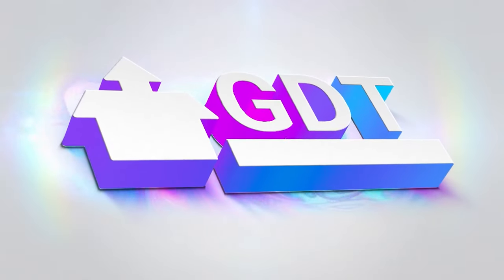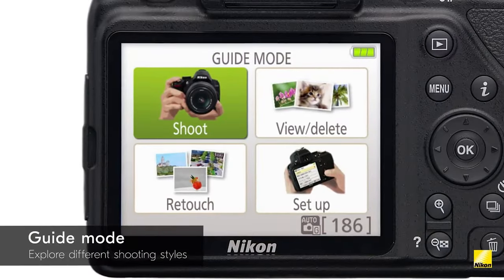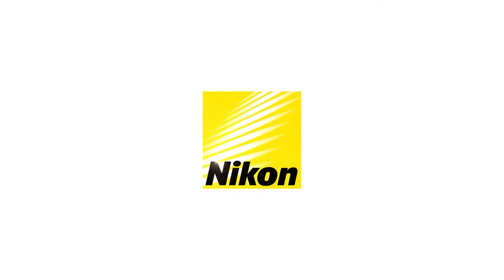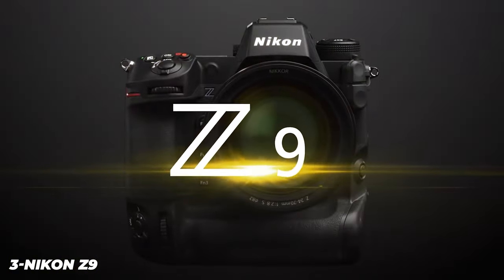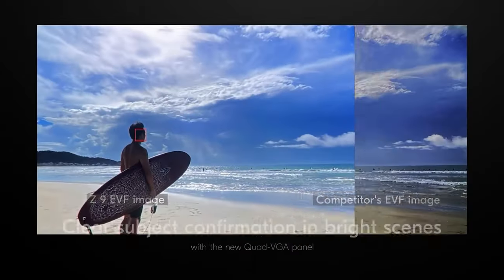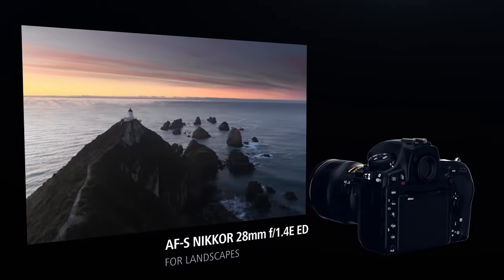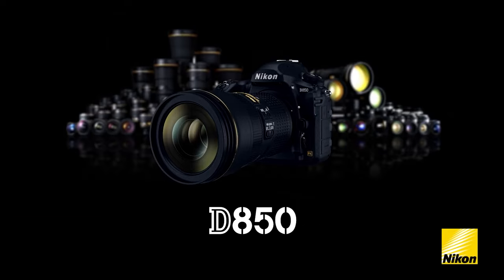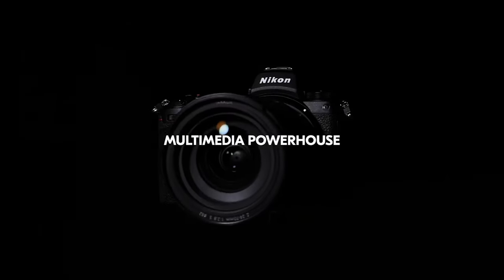Top 5 Best Nikon Vlogging Cameras (2022)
AMAZON AFFILATE LINKS TO PURCHASE :
5-NIKON D3500
4-NIKON D780
3- NIKON Z9
2-NIKON D850
1-NIKON Z6 II

Nikon has been one of the most successful camera brands for many years. Each competitor has its own strength, and Nikon’s main strength is photography. Even though its main competitor does offer many more options for video, it doesn’t mean Nikon can’t compete. You will be surprised at the cameras I’ll show you in this list of the 4 best Nikon vlogging cameras.
Welcome to our guide to the best cameras for vlogging in 2022. We've spent hundreds of hours out in the field testing the finest video cameras for mobile creators and boiled down all of our findings into the list below. Whether you're looking to launch a YouTube channel or add some extra sparkle to your Instagram Stories, you'll find a great choice for you below – whatever your budget. (Looking for the best YouTube camera for your home studio instead?
Right now, we think the best vlogging camera you can buy is the Sony ZV-1. It ticks most of the boxes for fledgling content creators, including an important one for vloggers: portability. It's pocketable, but also has a 1-inch sensor that's capable of capturing sharp 4K footage. Thanks to class-leading autofocus, a built-in ND filter and a microphone port for recording top-quality audio, it's the complete package for travel vloggers.
While the ZV-1 is the sweet spot, there are good alternatives either side of its price point. For something a little cheaper, but equally travel-friendly, check out the DJI Pocket 2. It's a brilliant little gimbal-stabilized camera for daytime shoots, and is particularly good option for solo vloggers thanks to its ability to track and follow your face around a scene.
Looking for a step up in image quality? We think the Panasonic Lumix GH6 is currently the best video camera you can buy, while the Fujifilm X-S10 combines an even larger APS-C sensor with superb handling and in-body image stabilization. Vloggers who need live-streaming powers should also check out the Panasonic GH5 Mark II, which gives you 1080/60p video streaming support, where you can stream directly to platforms such as YouTube and Facebook.
No matter what your skill level is, our buying guide covers a spectrum of budgets and skill levels. It includes the best beginner cameras for those new to the vlogging game, alongside the very best mirrorless cameras for those who straddle vlogging and more serious filmmaking.
For those who shoot vlogs in more adventurous settings, including surfing, skiing and underwater work, it's also worth considering some of the best action cameras, so we're included those below, too. Not sure where to begin? Scroll down to the end of this article for our handy tips on choosing the best vlogging camera for you.